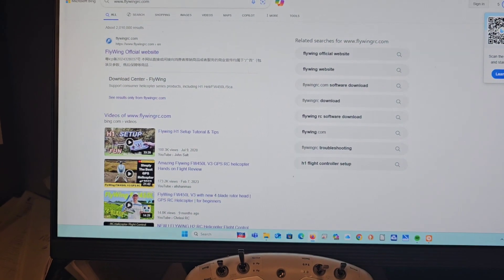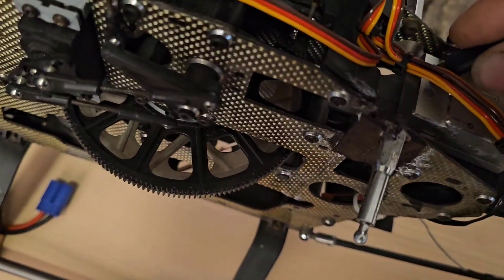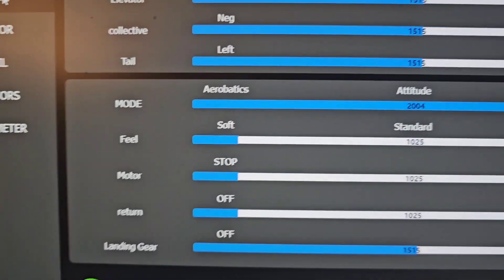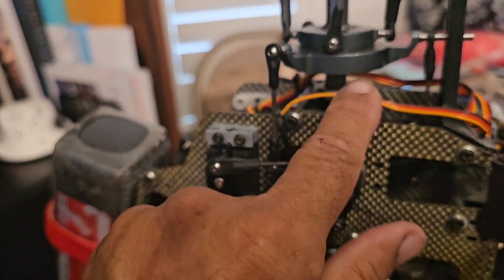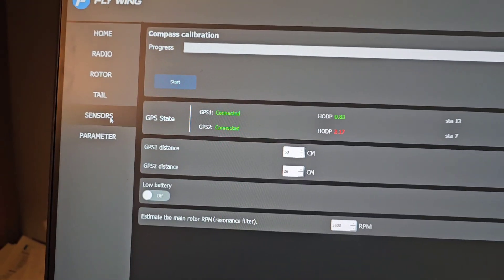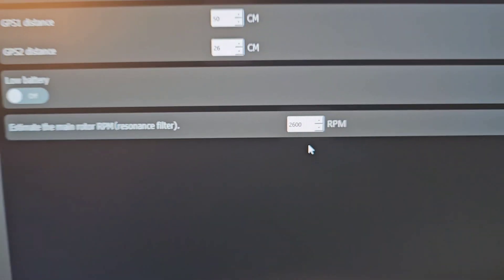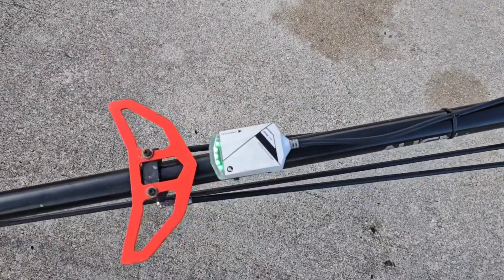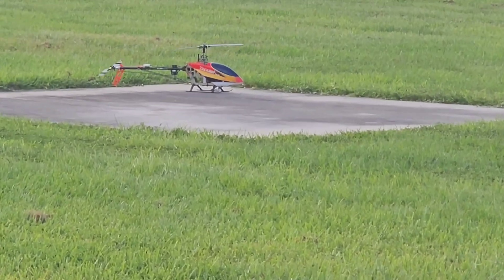H2 setup wirh Trex 600 and Flysky Transmitter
setup of Fly wing H2 Autopilot with vintage  Trex 600 and The Flysky FS-i6S , a popular 10-channel RC transmitter along with Flysky FS-iA10B Receiver 2.4G 10CH Receiver PPM Output Compatible with Flysky FS-i6 FS-i6S FS-i6X FS-i10 Transmitter Remote Controller

next flight tests will be with FRsky X20S